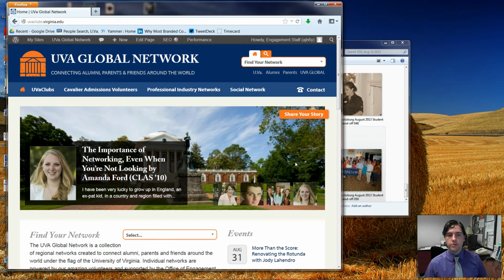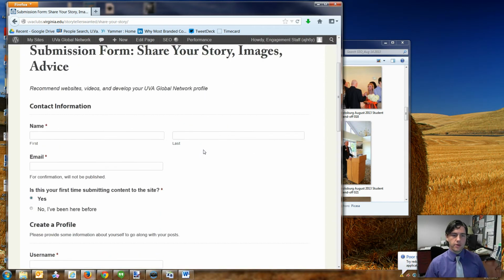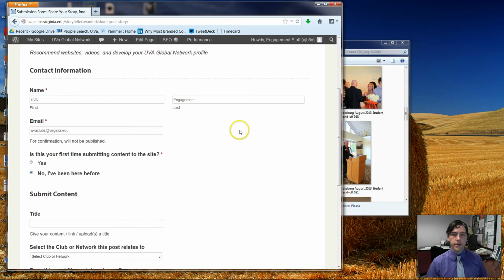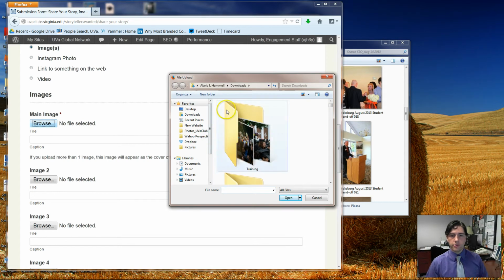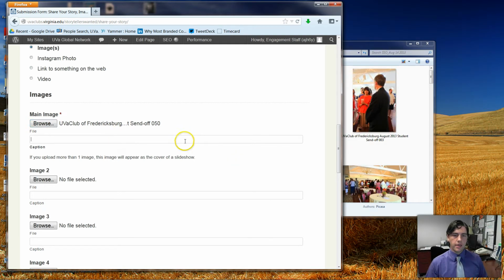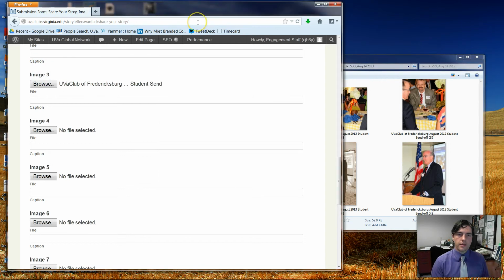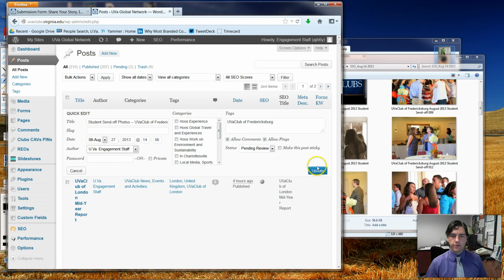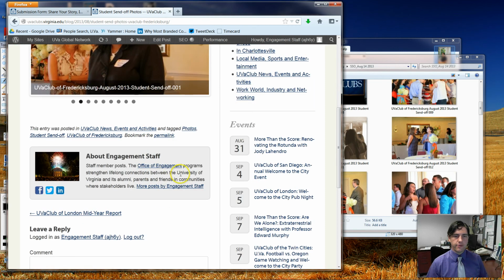Training - UVA Global Network 2.0 - Submit Photos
A 5-6 minute video detailing the content submission process for Regional Engagement team members uploading UVaClubs content, specifically photos for this training video.